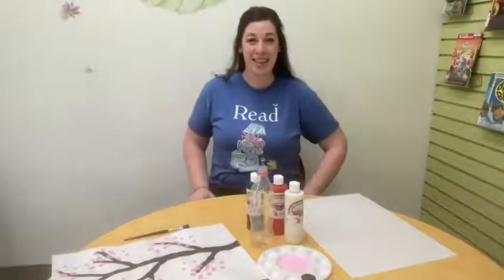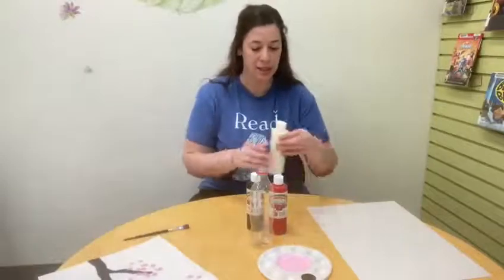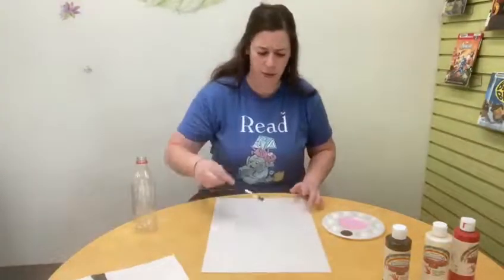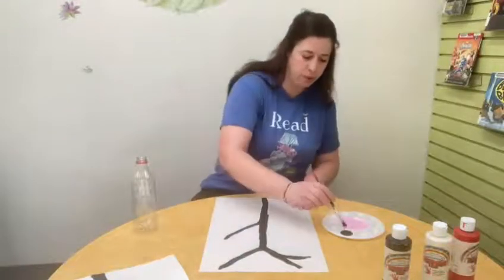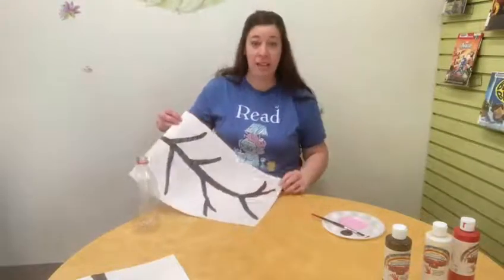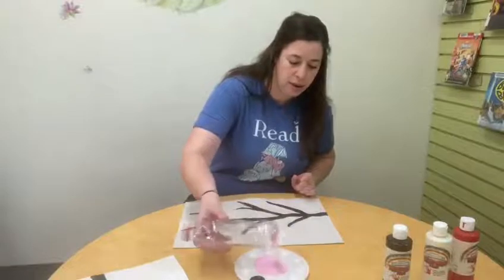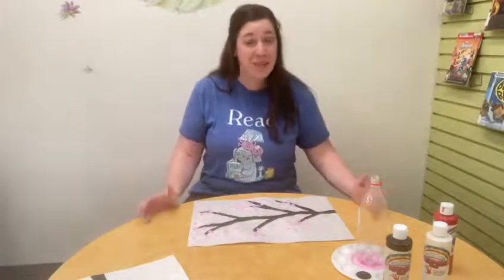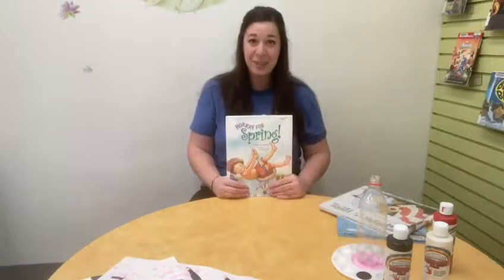Try It Out with Miss Melody: Cherry Blossom Craft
Come make a pretty painting with Miss Melody today.